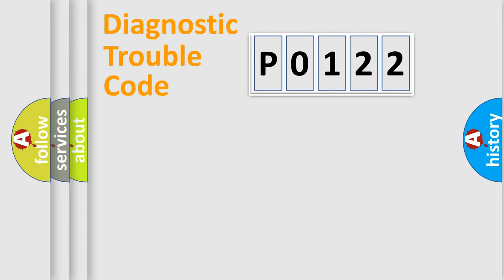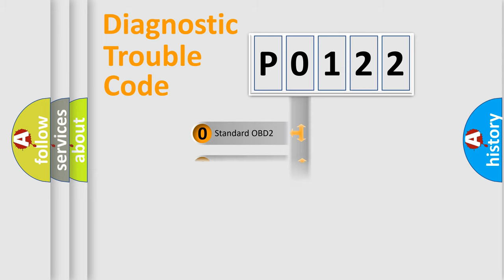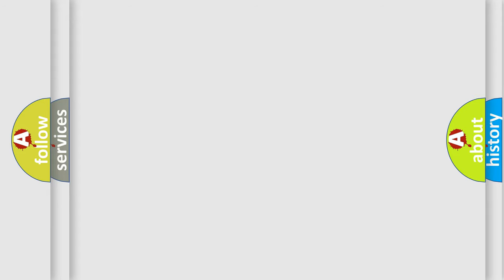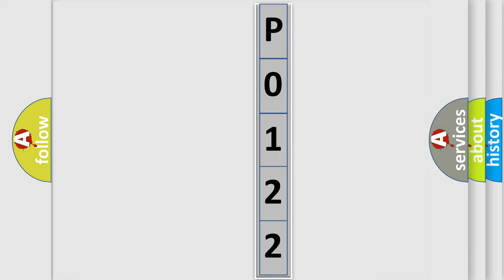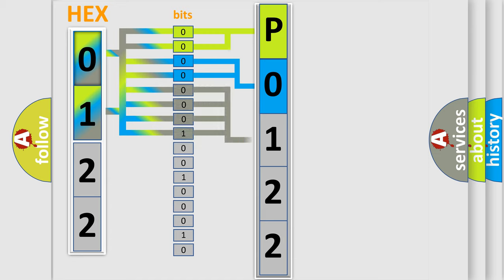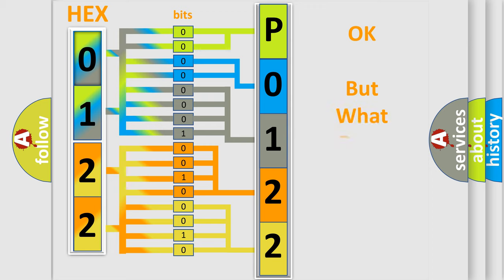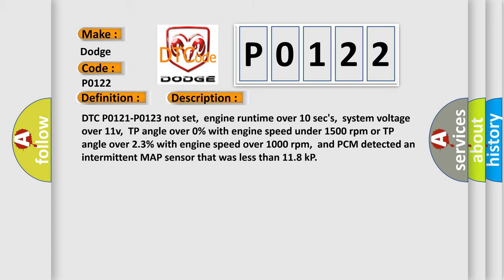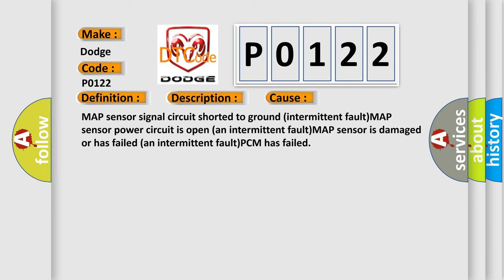DTC Dodge P0122 Short Explanation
Contents:
0:21 Basic DTC analysis according to OBD2 protocol standard.
1:48 Insight into programming
2:58 A diagnostically understandable description of the Diagnostic Trouble Code
3:05 Basic error definition

Make:
Dodge
Code:
P0122
Definition:
MAP Sensor Intermittent Low Input
Description:
DTC P0121-P0123 not set,engine runtime over 10 secs,system voltage over 11v,TP angle over 0% with engine speed under 1500 rpm or TP angle over 2.3% with engine speed over 1000 rpm,and PCM detected an intermittent MAP sensor that was less than 11.8 kP
Cause:
MAP sensor signal circuit shorted to ground (intermittent fault)MAP sensor power circuit is open (an intermittent fault)MAP sensor is damaged or has failed (an intermittent fault)PCM has failed